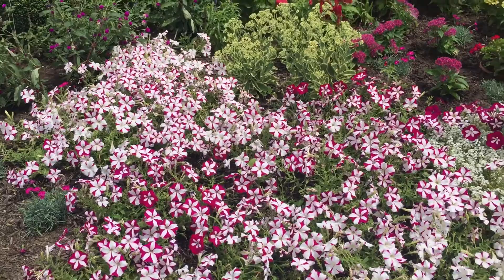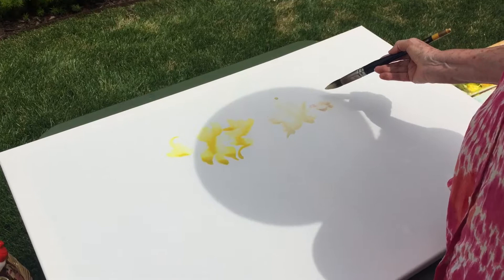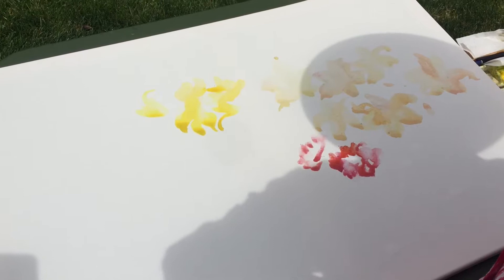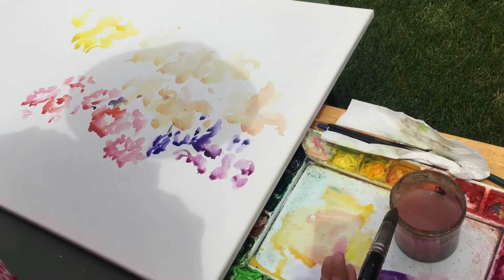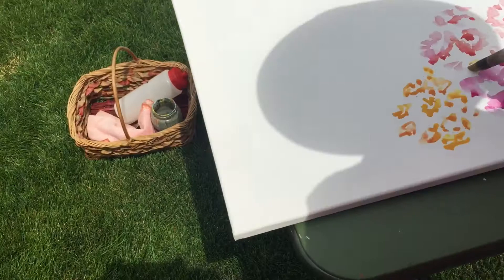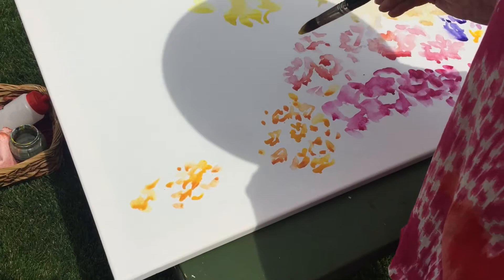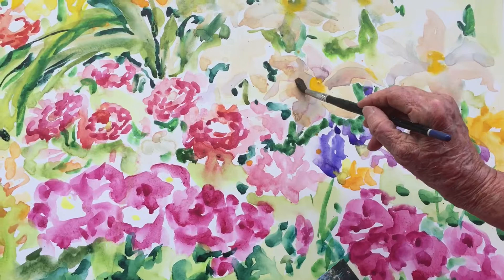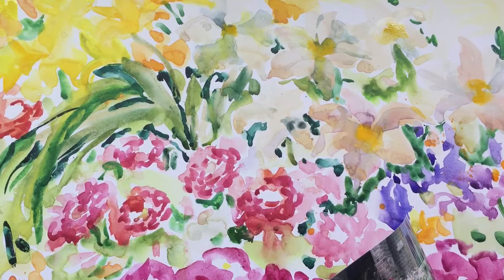Artist Ingrid Dohm "Margaret's Garden" Watercolor Painting Demonstration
Here are some demonstrations showing how much fun painting can be.

Ingrid will periodically post new demonstrations.